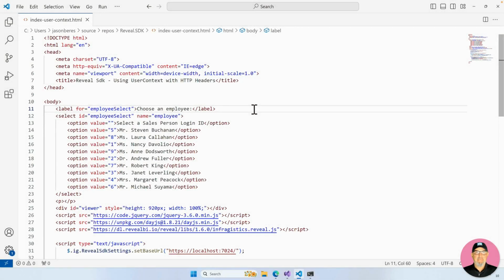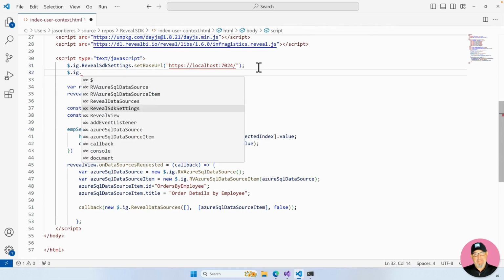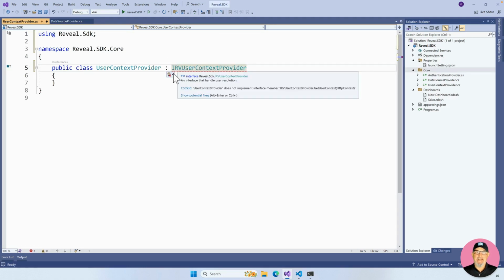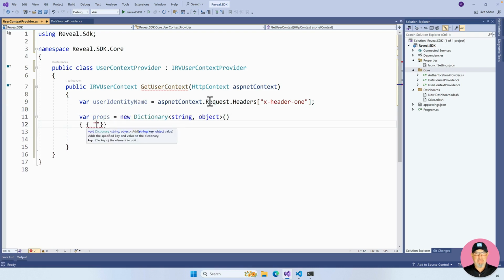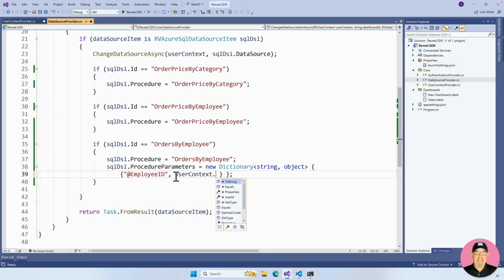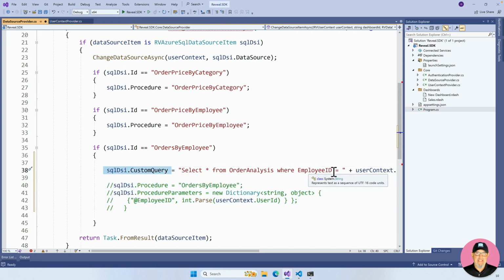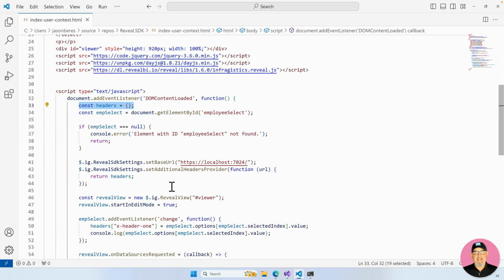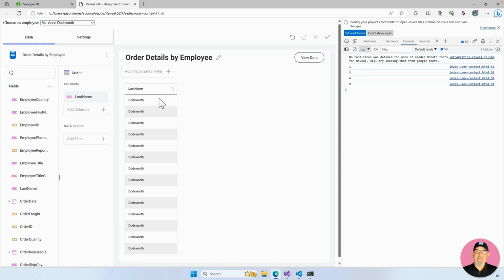Configuring Row Level Security with UserContext in Reveal BI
Unlock the power of row-level security in your Reveal BI dashboards with this step-by-step tutorial. Learn how to implement user-specific data access by passing user context information from your client to the Reveal server. We showcase an example of how to configure Reveal for row-level security by simulating user logins and filtering data accordingly.

With Reveal BI and row-level security, you can build data-driven applications that provide personalized insights while maintaining data security.